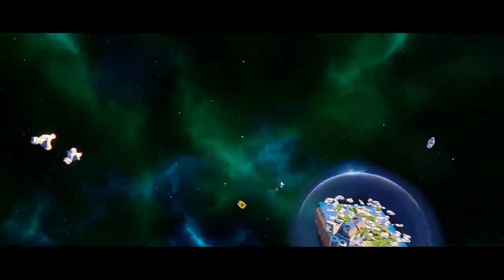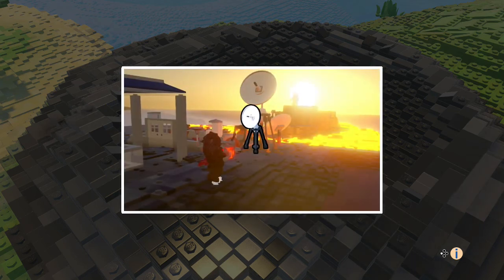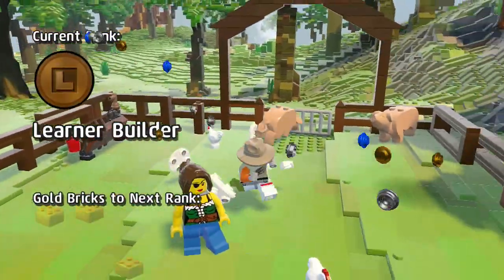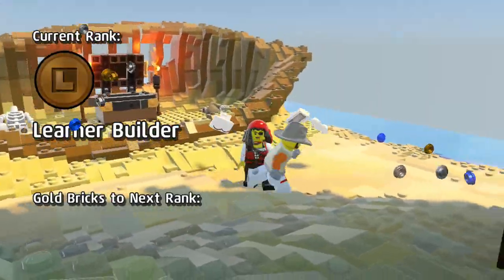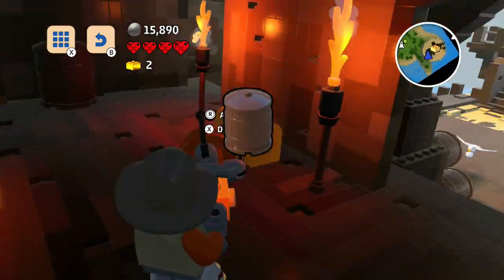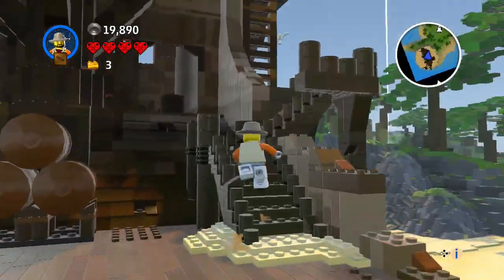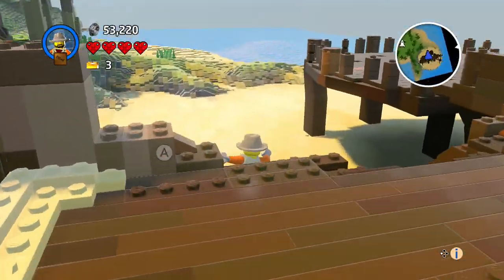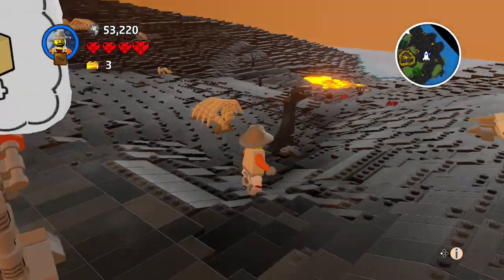Lego Worlds - Pirate Playground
Hello and welcome to my playthrough of Lego Worlds on the Nintendo Switch! In this episode, we tackle the tasks of pirate playground! Enjoy!